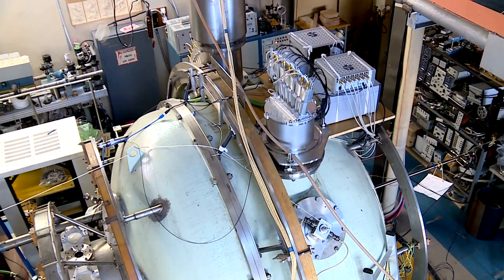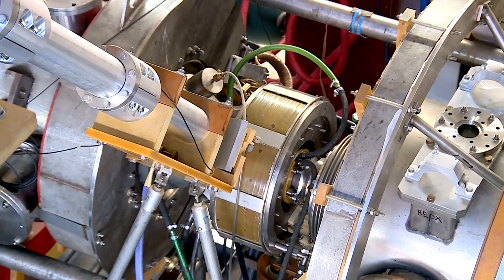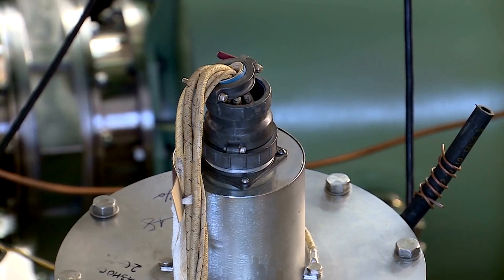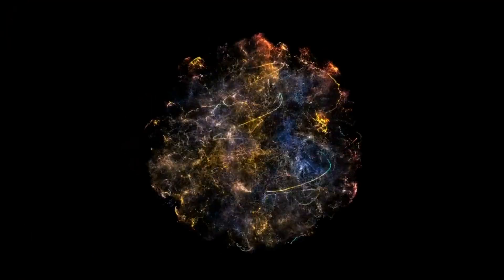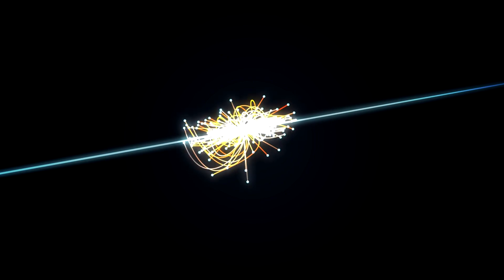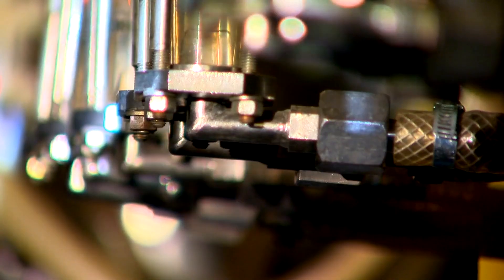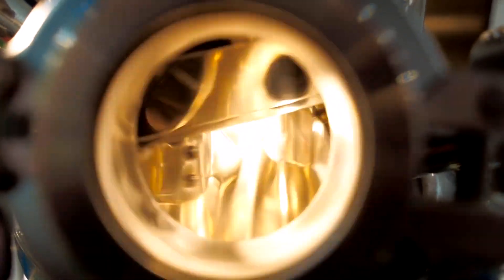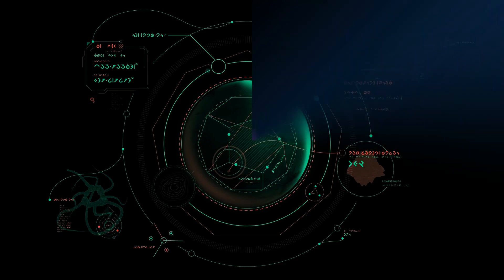Joe Rogan: "We Detected Something TERRIFYING Is Happening At CERN!"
Embark on a journey into the depths of scientific exploration with CERN's Large Hadron Collider, where groundbreaking discoveries and mysteries of the universe collide. Unravel the secrets of particle physics, navigate the complexities of human curiosity, and ponder the ethical implications of pushing the boundaries of scientific knowledge. Join us as we delve into the heart of one of humanity's most ambitious scientific endeavors, where each discovery brings us closer to understanding the fabric of reality itself.